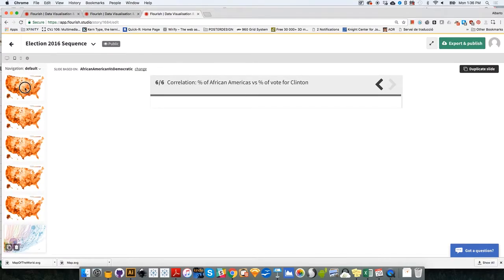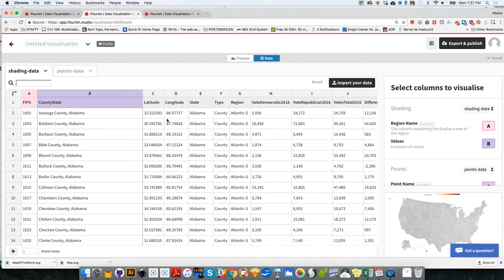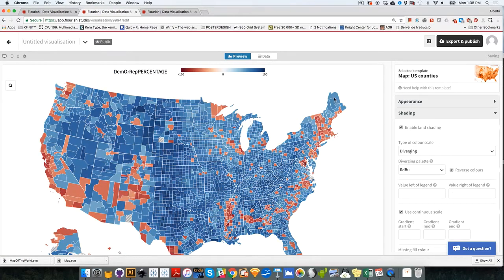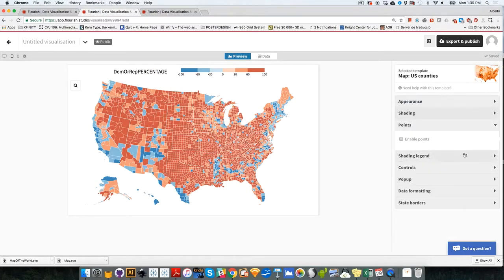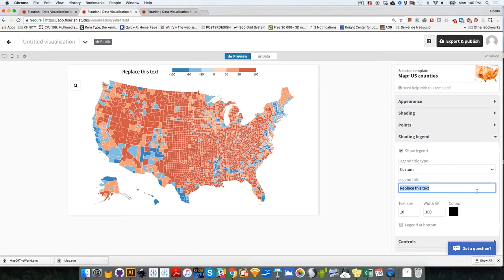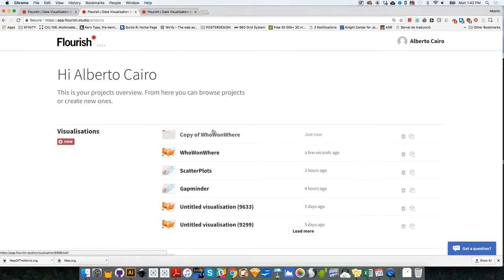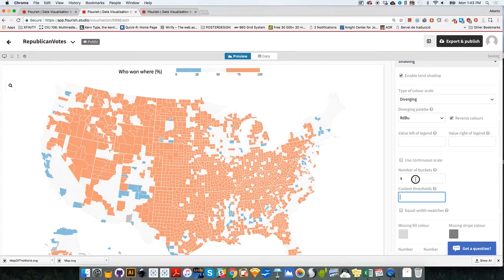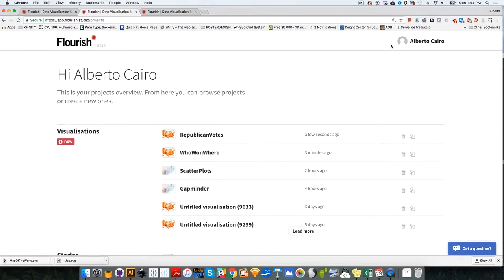FLOURISH TUTORIAL: PART 9 - Diverging color palettes for maps